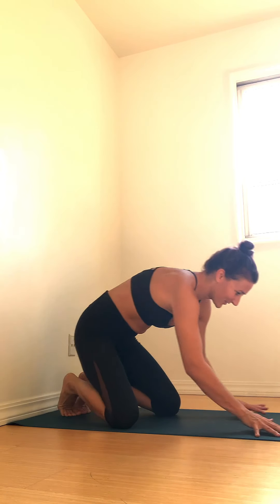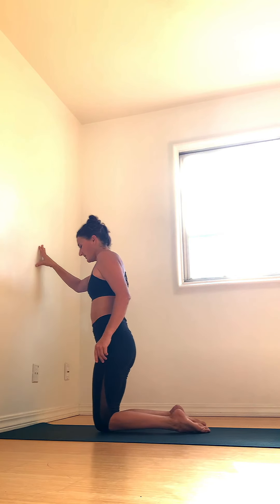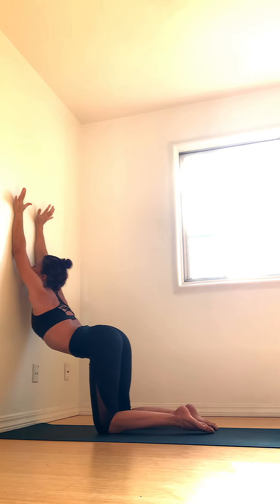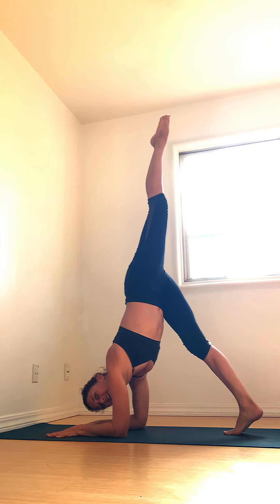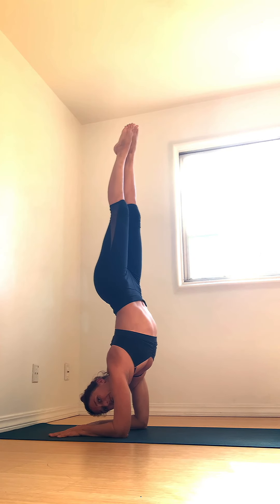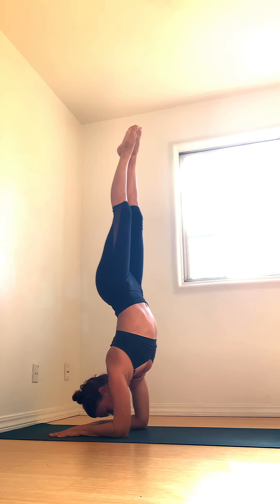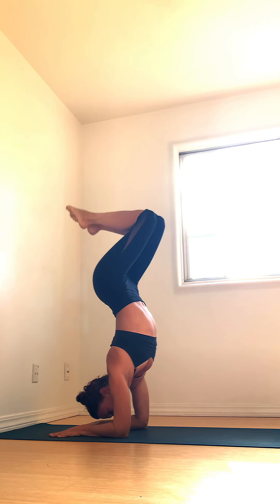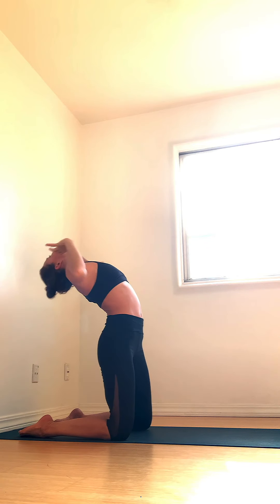BREAKING THE WHEEL PART 2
This is the second installment of the Breaking the Wheel Series (yes inspired by Game of Thrones).

By practicing forearm balance, we can amplify the energetic current through the shoulder girdle. This will create more localized internal body heat and enhance strength, which will serve to fortify the thoracic spine for safer and deeper backbends.

As always, please practice lovingly expanding consciousness in your microcosm. You may need to revisit this tutorial multiple times to imprint proprioception.

LOVE & BLESSINGS

SAT NAM

AHO